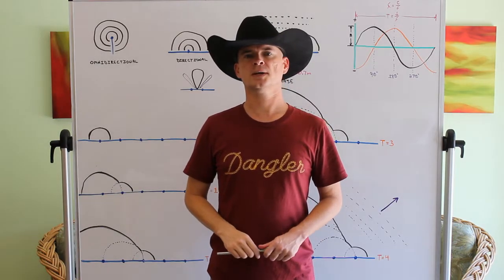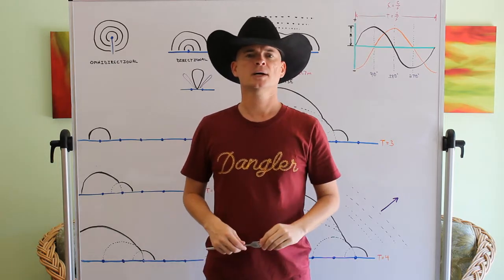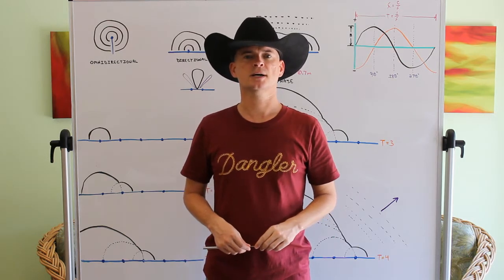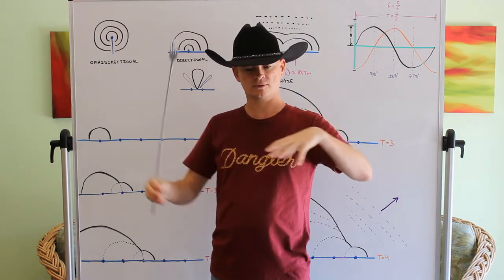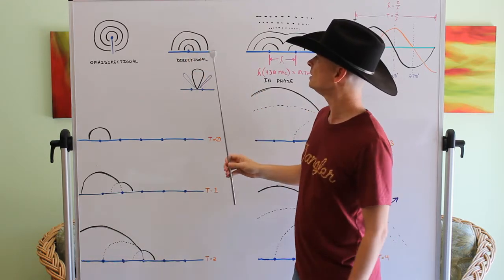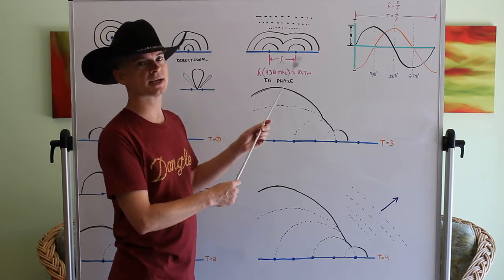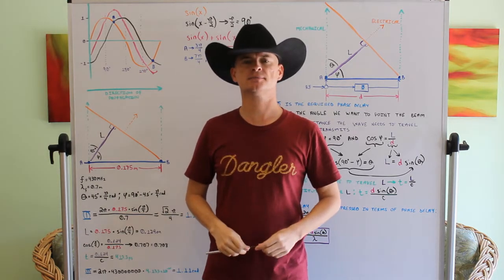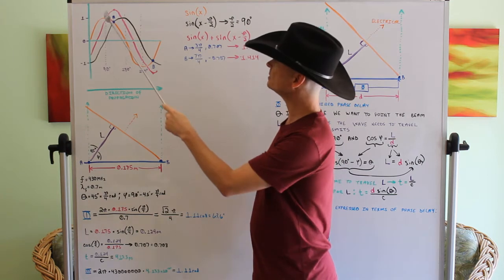Phased Array Antenna Basics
Phased arrays are antenna systems composed of numerous smaller radiating elements positioned in a linear or grid arrangement. They are often used in military, air traffic, and weather radars. This video covers the basics of how "beams" of radio (RF) energy can be "steered" electrically rather than mechanically. The mechanical direction, drawn in green is also known as "broadside", while the electrical direction is "boresight".

If you enjoyed this video, you can find me on other video sites, as well as streaming similar content and answering questions on Twitch.

If you like it, Bit it!
BTC: 1CgzHKrPQrho5yMp8iUKWRDdpG8V7AuRgA
ETH: 0xCAe5041B450f763555c1733e0ea18e9825E30472
RVN: RVBtXqzbep1S6HvY1qRXfyXkdFuNb2YvL6